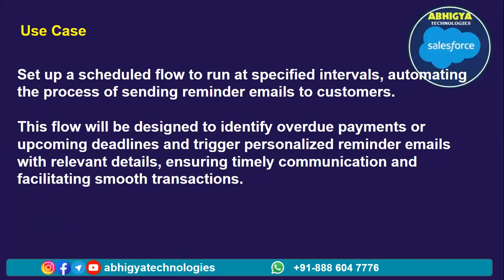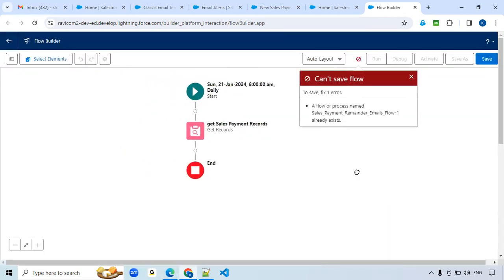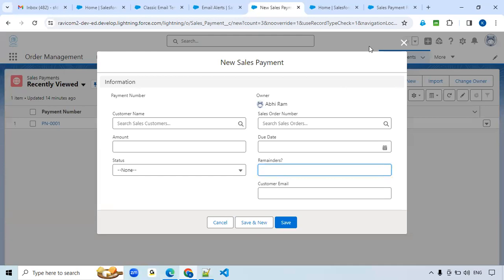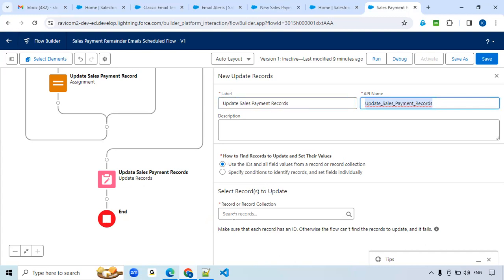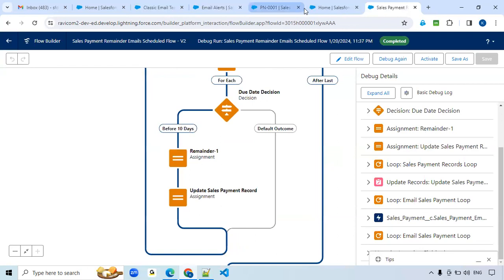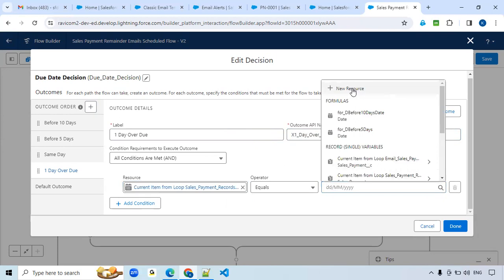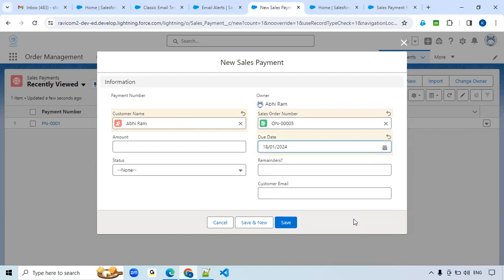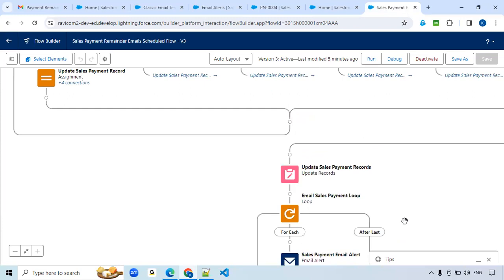Flow RealTime Scenarios: A scheduled trigger flow to automatically send reminder emails to customers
Flows: Real-Time Scenarios:
Use Case:
Set up a scheduled flow to run at specified intervals, automating the process of sending reminder emails to customers.
This flow will be designed to identify overdue payments or upcoming deadlines and trigger personalized reminder emails with relevant details, ensuring timely communication and facilitating smooth transactions.

Learning Objectives
After completing this video, you’ll be able to:
1.How to create schedule flows?
2.How to get the records conditionally?
3.How to loop the records?
4.How to use the Decisions logic?
5.How to assign the values Assignment logic?
6.How to assign the values to record?
7.How to assign the records to list variable?
8.How to update the list of records?
9.How to send email alert to each record?
10.How to debug the schedule flows?